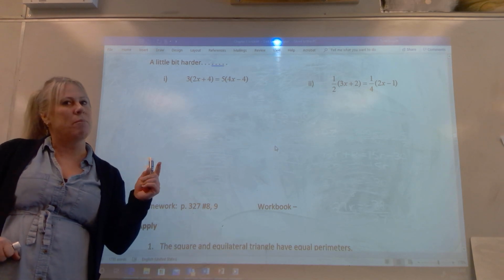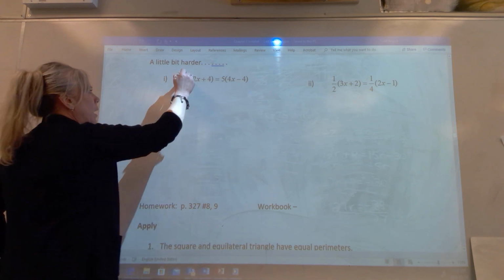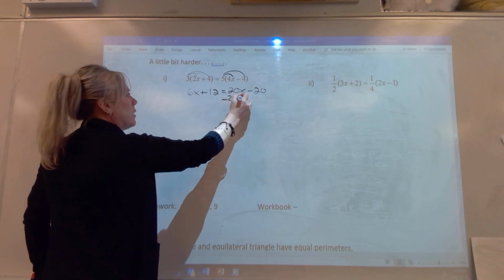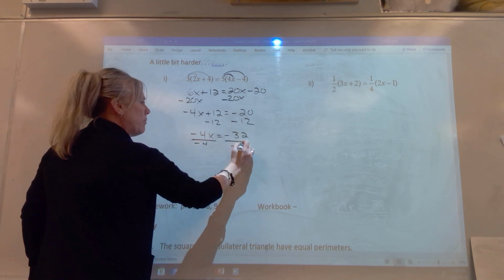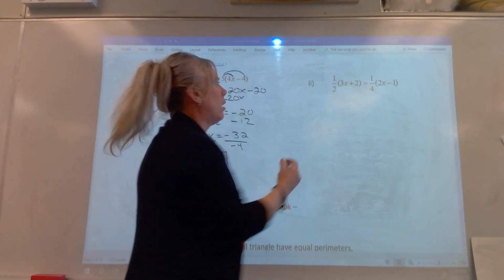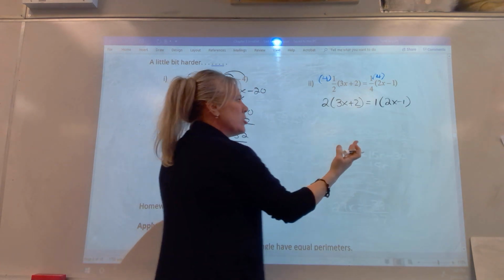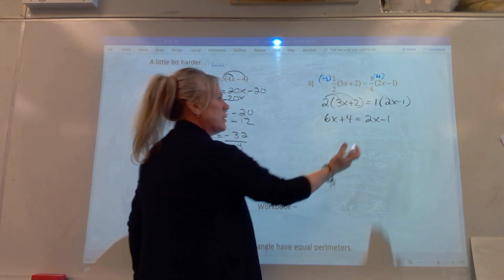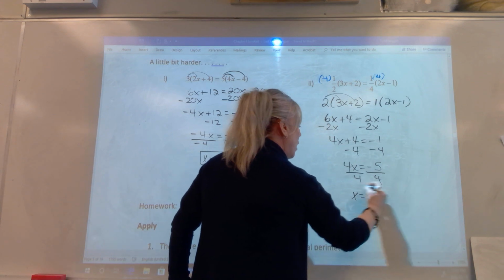8 4 A little bit harder